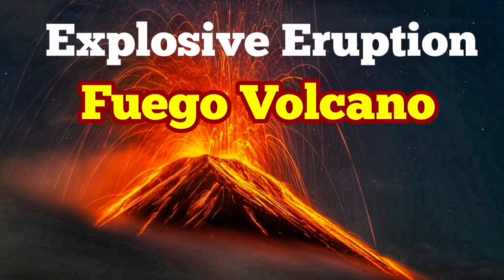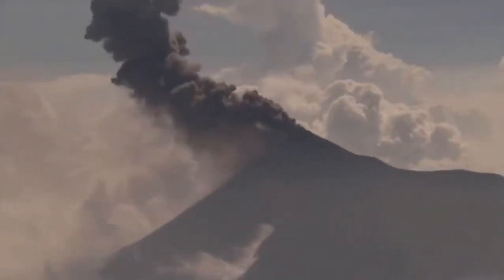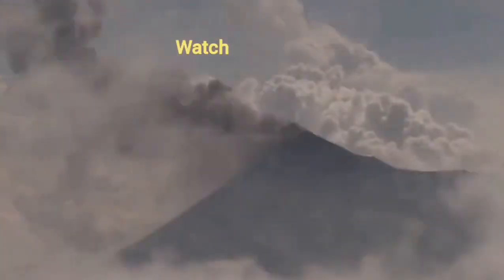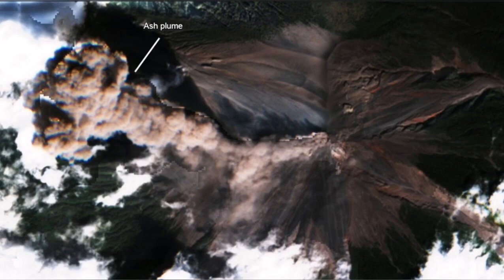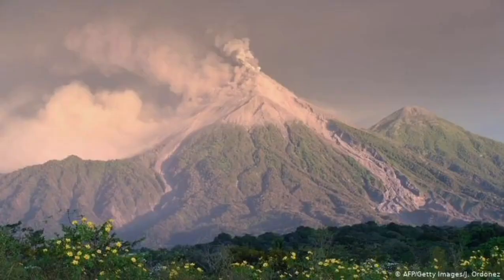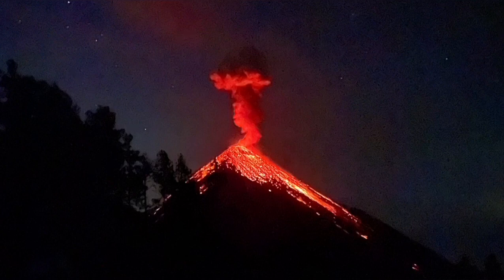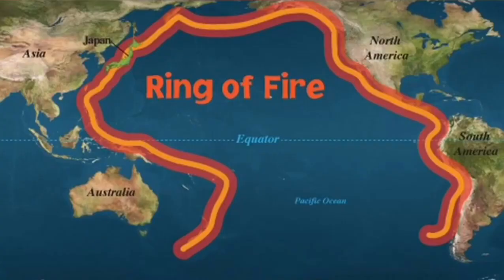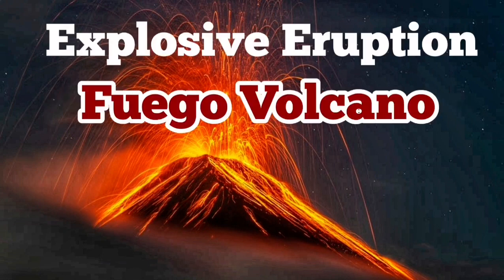Explosive Eruption Of Fuego Volcano, Aerial View, Guatemala, Indo-Pacific Ring Of Fire